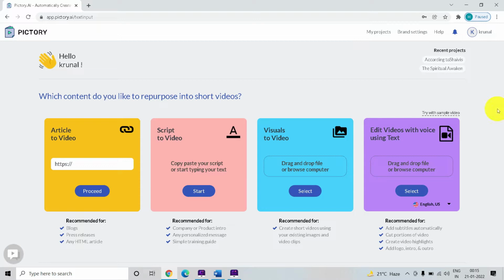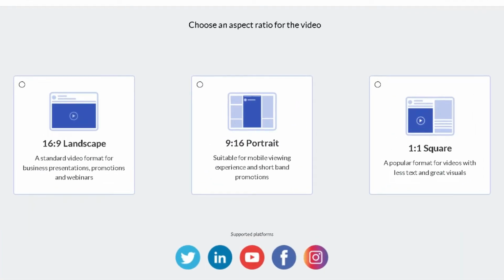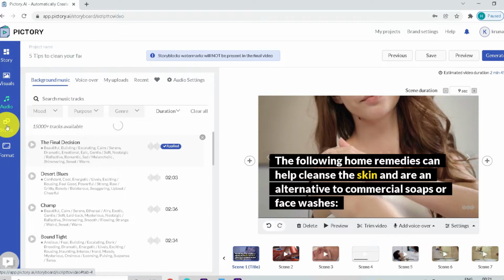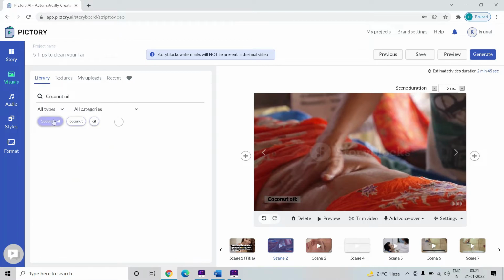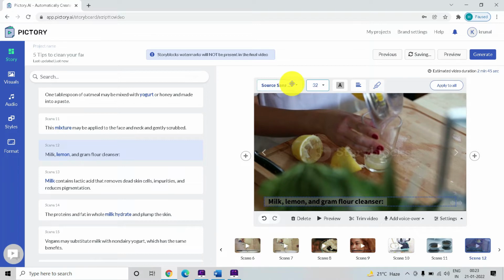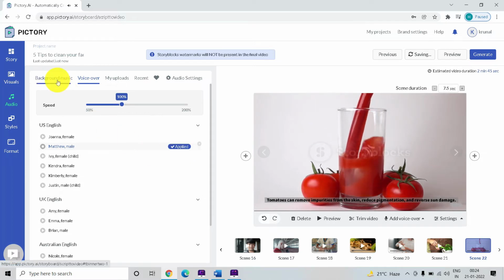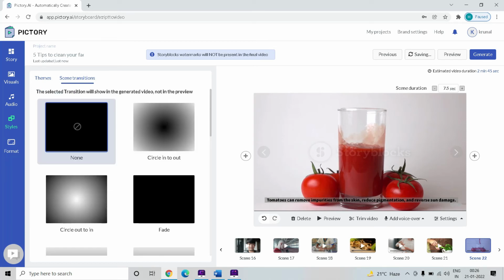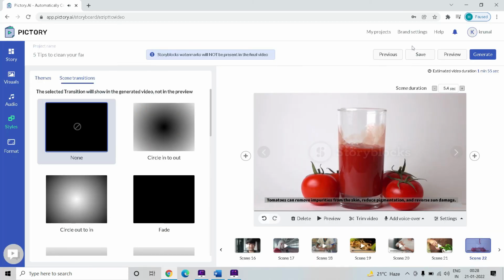How to Turn Articles into Videos✅ | Pictory AI Tutorial 2022 | Turn Article into Youtube Video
Pictory allows you to turn an article into a video. This article to video feature is where it shines! The text and transitions look crisp and pictory really delivers a great video creation software for your content in no time.